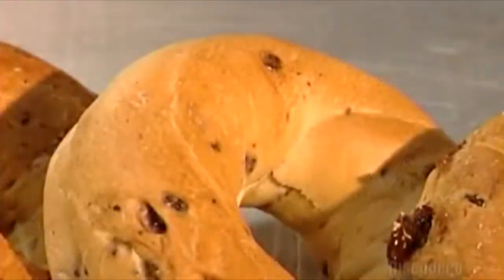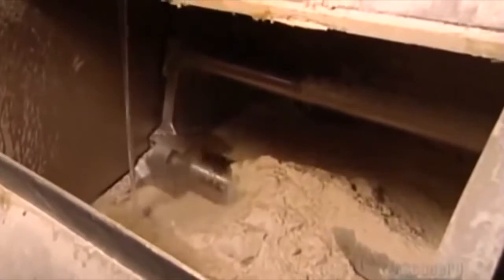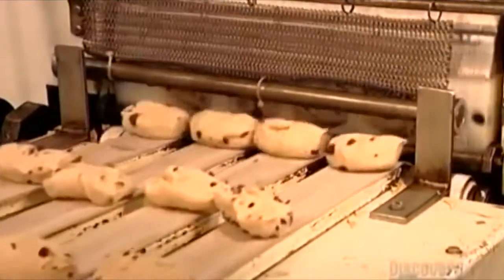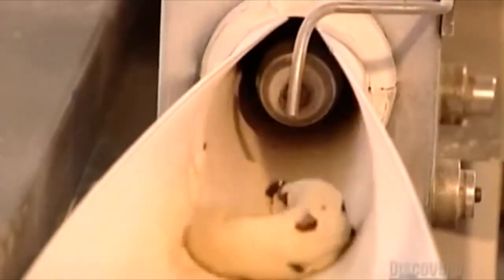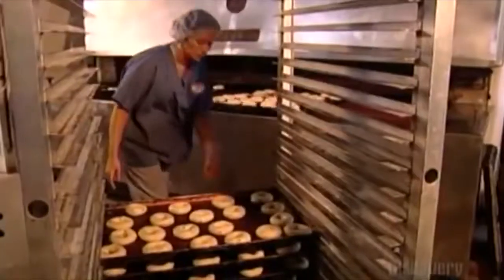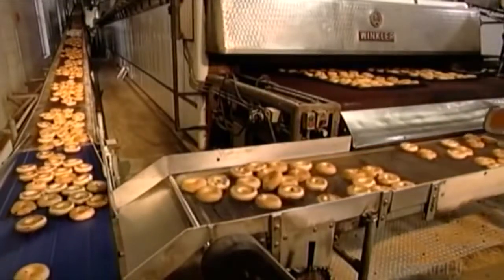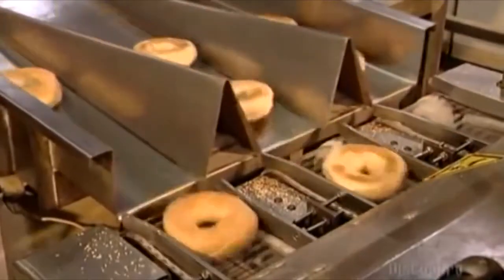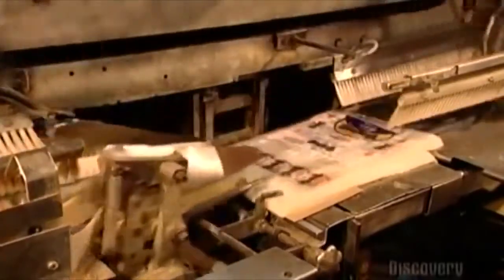How Do They Make Bagels | How It's Made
A bagel (Yiddish: בײגל‎ beygl; Polish: bajgiel), also historically spelled beigel,[1] is a bread product originating in the Jewish communities of Poland. It is traditionally shaped by hand into the form of a ring from yeasted wheat dough, roughly hand-sized, that is first boiled for a short time in water and then baked. The result is a dense, chewy, doughy interior with a browned and sometimes crisp exterior. Bagels are often topped with seeds baked on the outer crust, with the traditional ones being poppy and sesame seeds. Some may have salt sprinkled on their surface, and there are different dough types, such as whole-grain and rye.[2][3] Bagels are eaten toasted or untoasted.

Though the origins of bagels are somewhat obscure, it is known that they were widely consumed by Ashkenazi Jews from the 17th century. The first known mention of the bagel, in 1610, was in Jewish community ordinances in Kraków, Poland.

Bagels are now a popular bread product in North America and Poland, especially in cities with a large Jewish population, many with alternative ways of making them. Like other bakery products, bagels are available (fresh or frozen, often in many flavors) in many major supermarkets in those cities.

The basic roll-with-a-hole design is hundreds of years old and has other practical advantages besides providing more even cooking and baking of the dough: The hole could be used to thread string or dowels through groups of bagels, allowing easier handling and transportation and more appealing seller displays.[4][5]